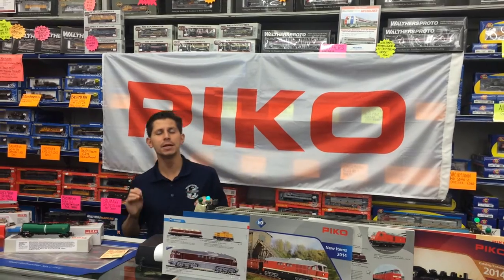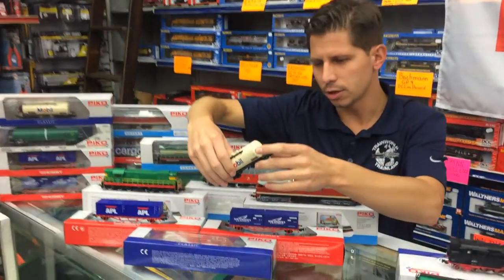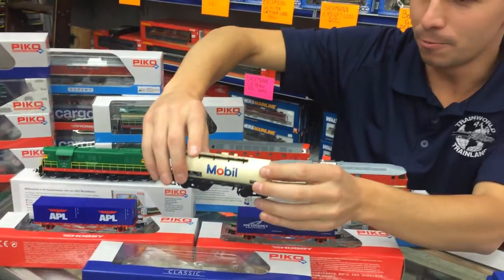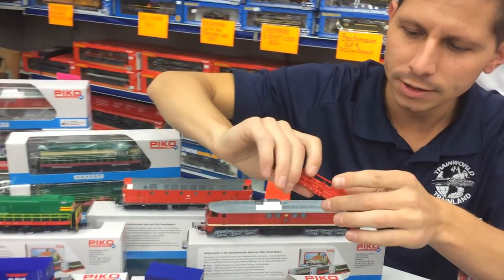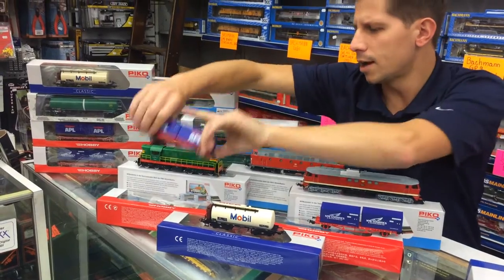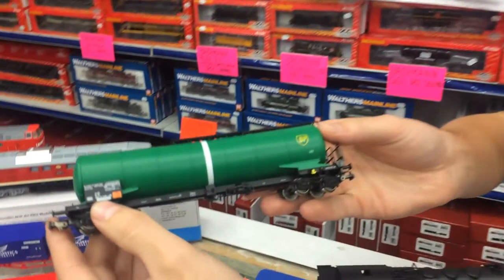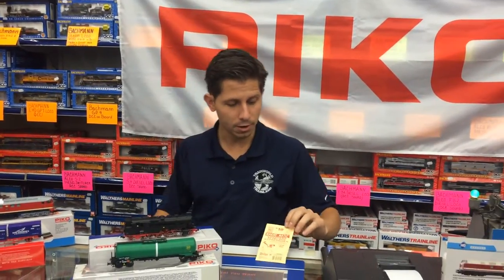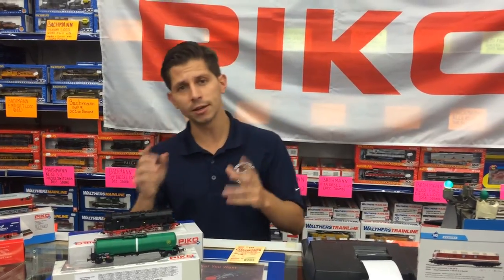Piko HO Freight Cars On TrainWorld TV